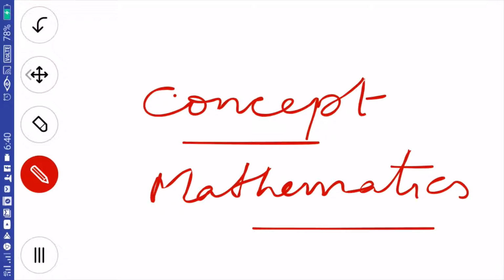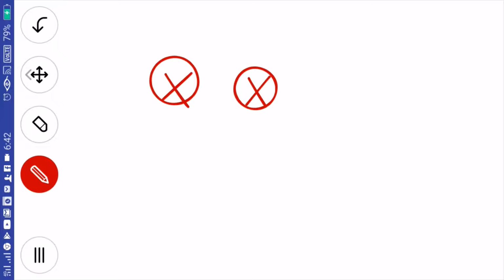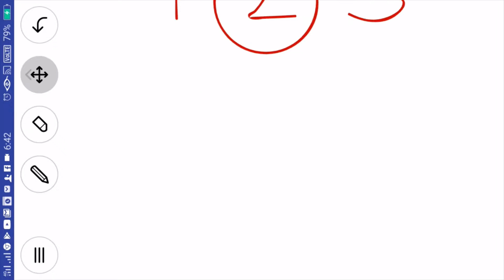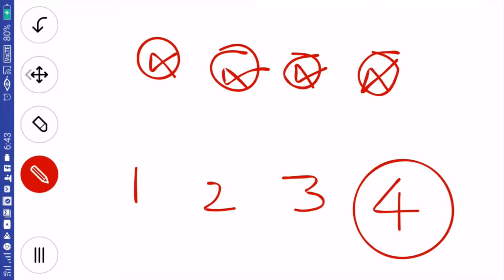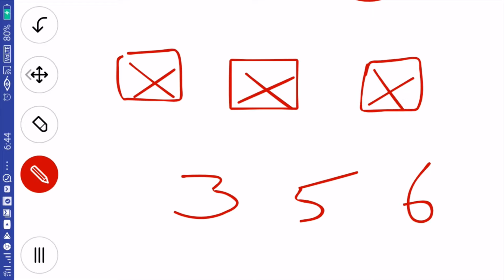Concept Mathematics For Beginners.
Informative Mathematical Concepts for Beginners.